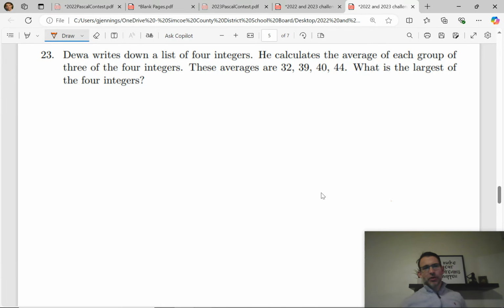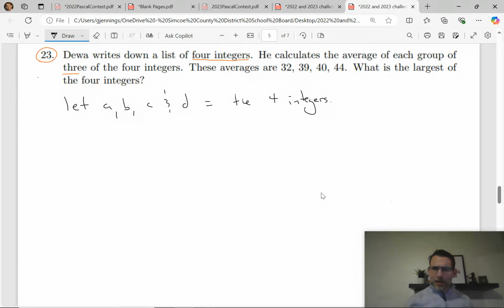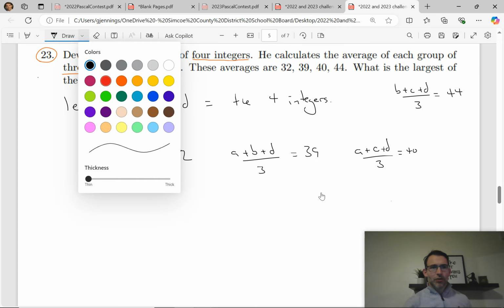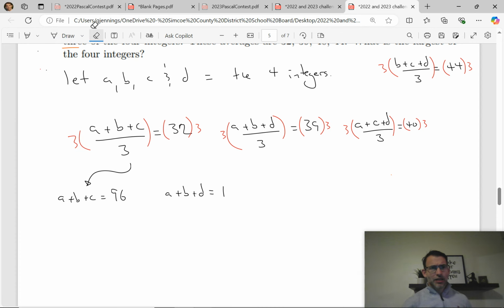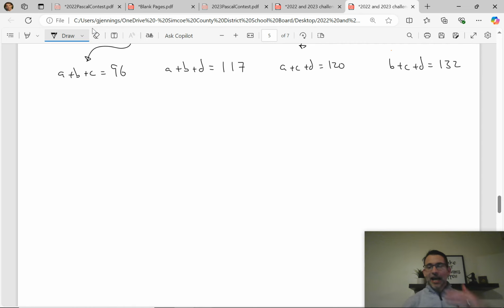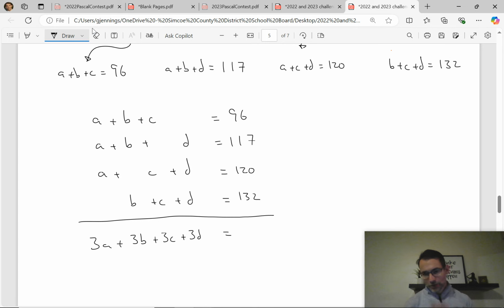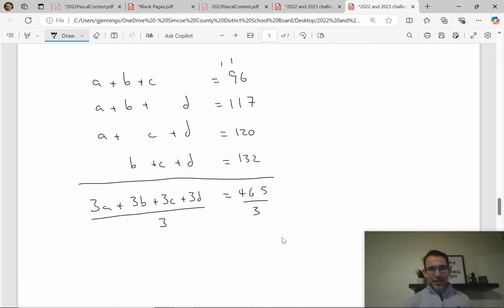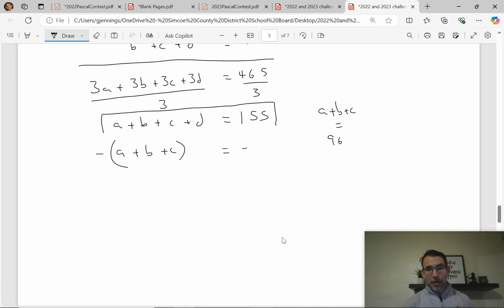Pascal 2023 Question 23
You want to know how to answer this question, BUT you couldn't! THEREFORE you can watch this video to see HOW.  Pause once you understand the method and then work it out YOURSELF and see if your solution matches mine :D